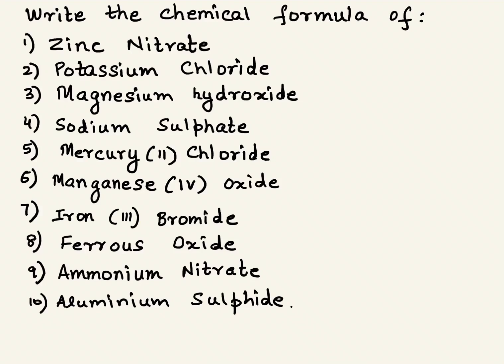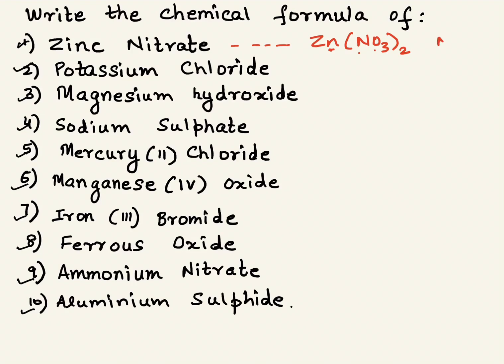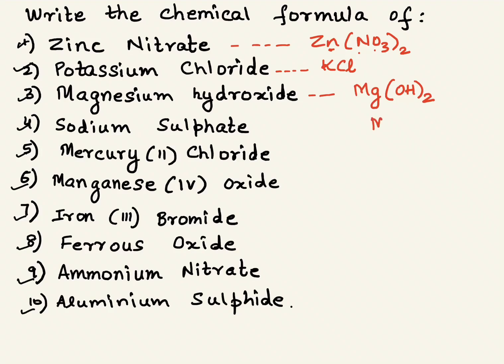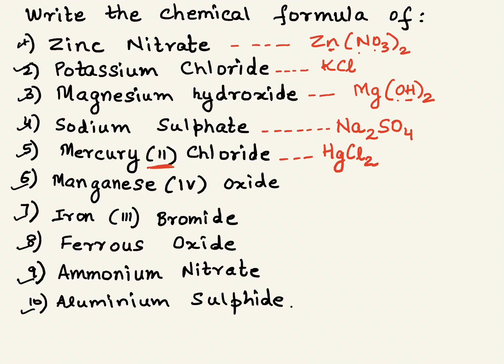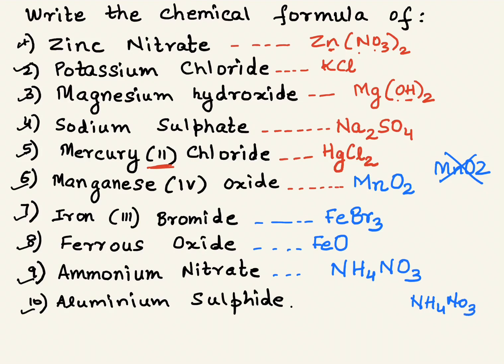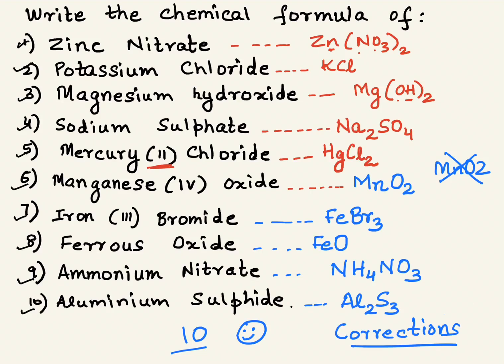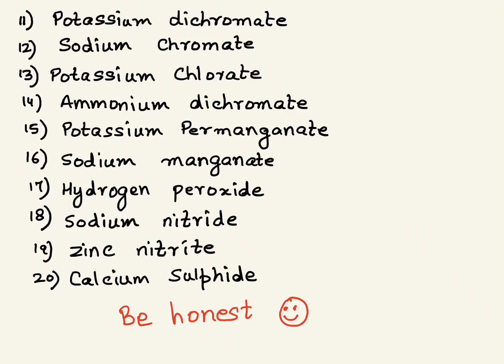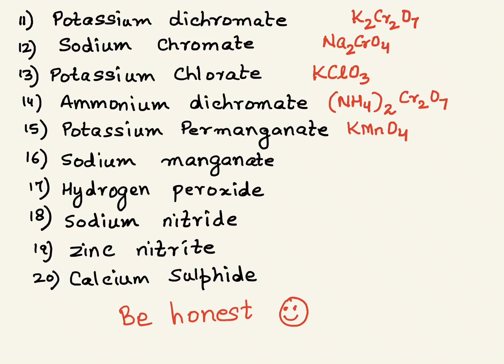Let's practise writing a chemical formula- test yourself : )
Let us now check how well we are doing in the writing of chemical formula. So first I will give you the names of the compounds and you write down the formula. After that, using a different colour pen you should check your work and share your score in the comments section.